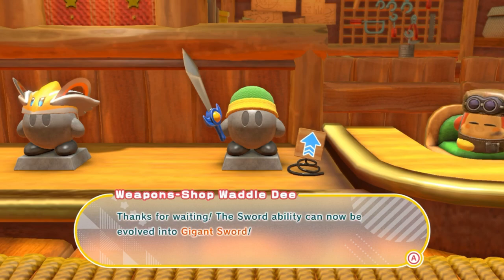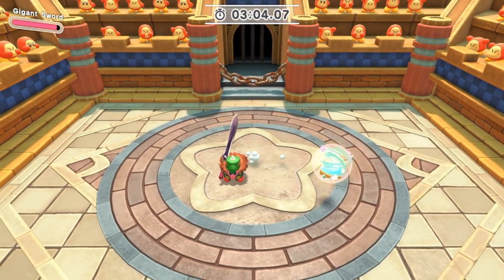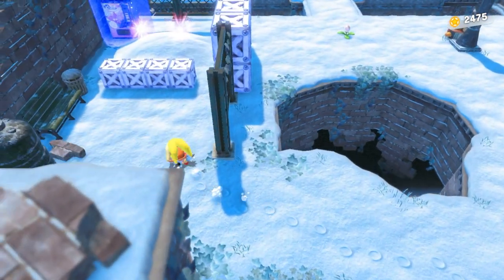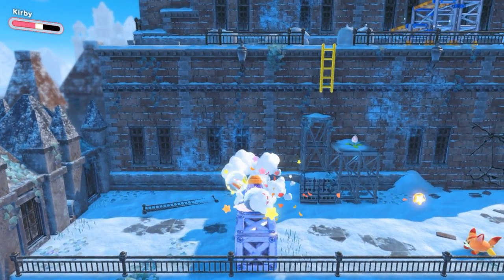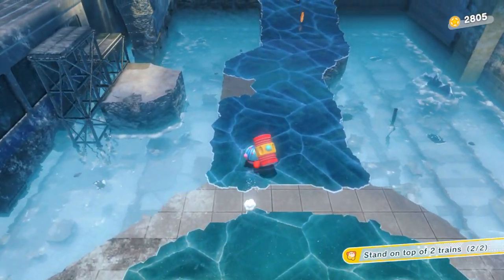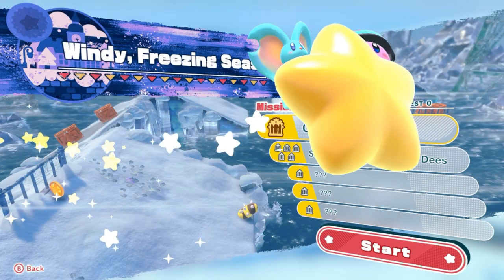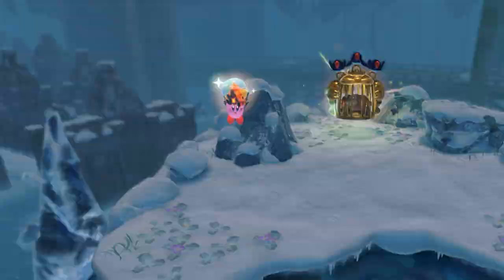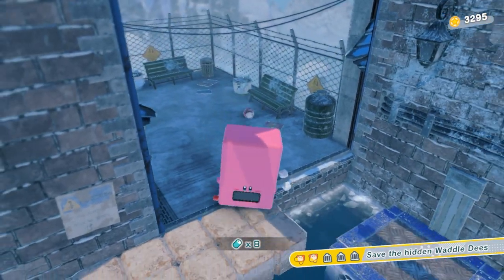LET'S PLAY! Kirby and the Forgotten Land: Episode 4 Gameplay Walkthru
Episode 4 of Kirby and the Forgotten Land

World: Winter Horns

Stages:
Northeast Frost Street
Metro on Ice
Windy, Freezing Seas
The Battle of Blizzard Bridge
An Unexpected Beast King